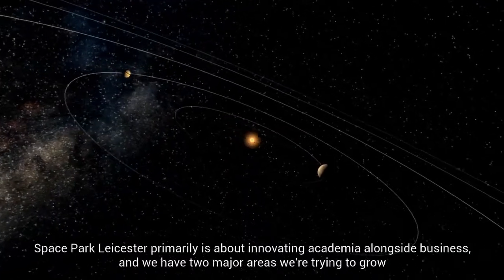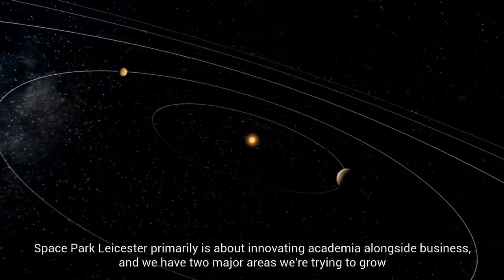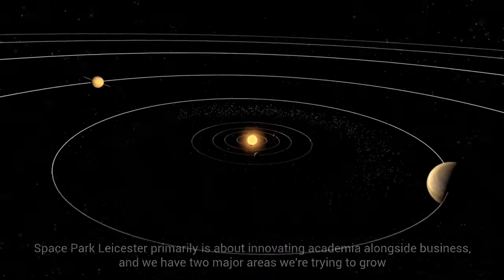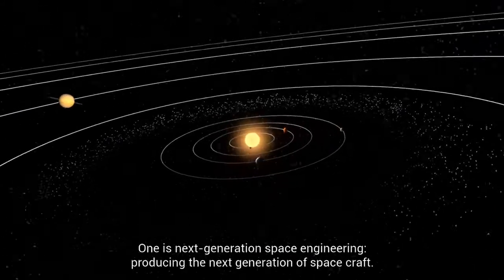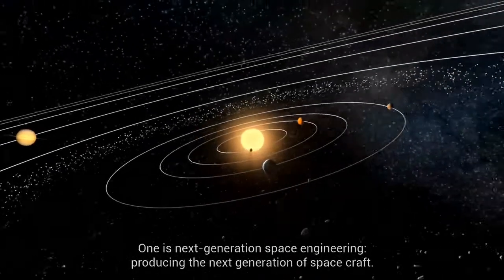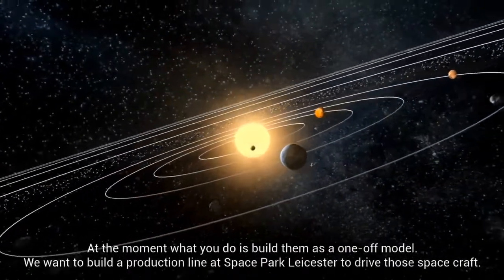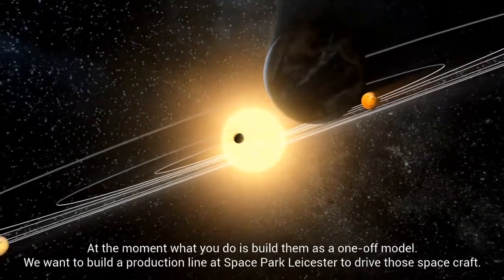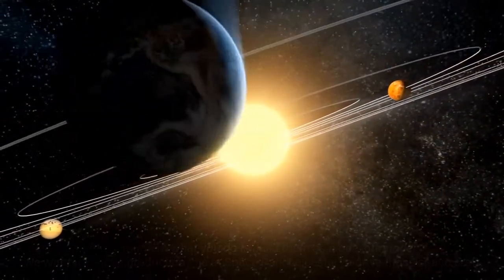Leicester Waterside Enterprise Zone Case Study - Space Park Leicester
Enterprise Zone Case Study - Pioneer Park in the Leicester Waterside EZ provides a real space technology hub and Space Park Leicester will build on this to become a unique home for collaborative research and development bringing together academia and business. Interview with Professor Paul Monks (University of Leicester)